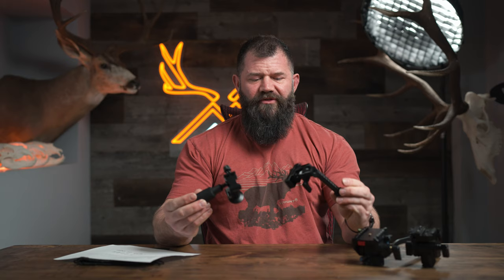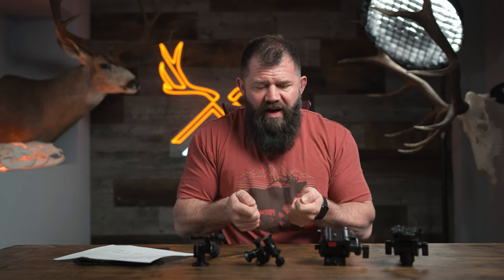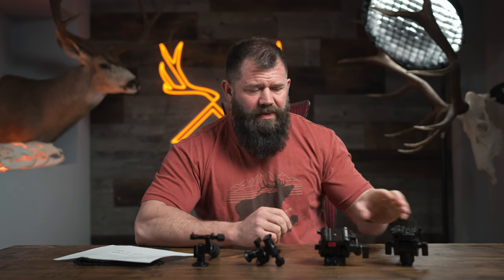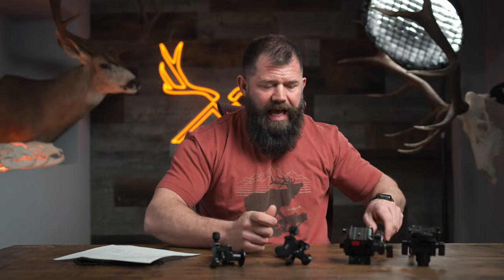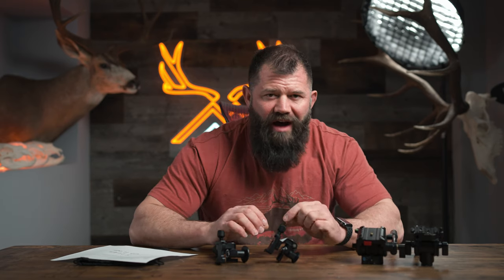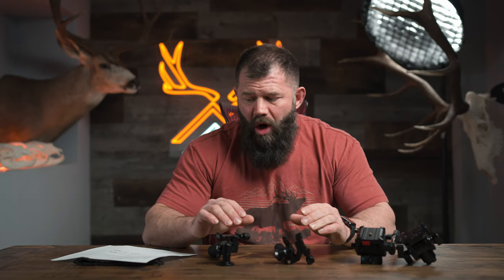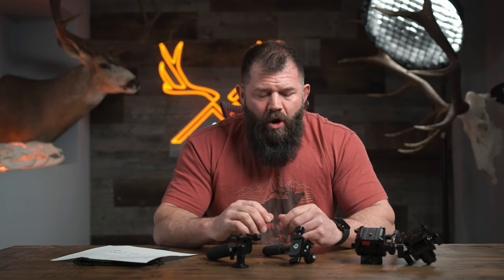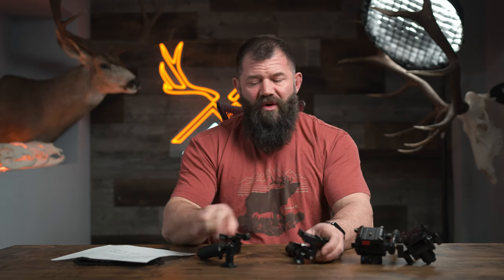Tripod Pan Head Review – Tricer LP vs. Wiser PH-170 Nighthawk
In this review I compare the two ultralight tripod pan heads; Tricer LP and Wiser PH-170 Nighthawk. While at first glance these pan heads seem incredibly similar there are definitely some important differences to note and depending on what your individual priorities are as a hunter one of these is going to be clearly better for you.

0:00 – Intro
0:40 – Lightweight vs Ultralight pan heads
10:18 – Price
10:47 - Weight
11:56 – Warranty
13:53 – Origin
15:38 – Mounting Options
18:16 – Manufacturing quality and hand feel
21:49 – Accessories
25:32 – Additional observations
28:01 – Wrap-up conclusions